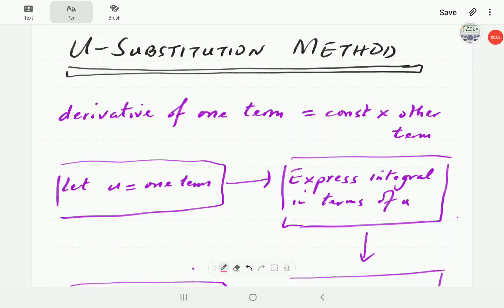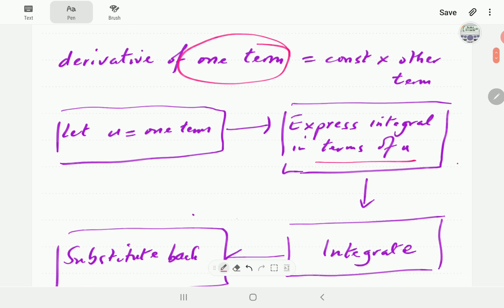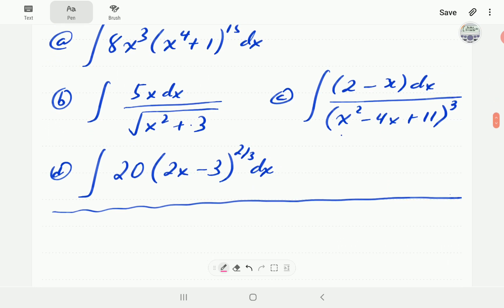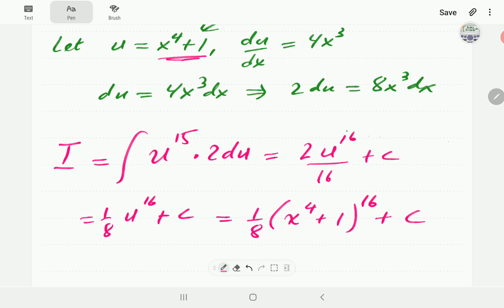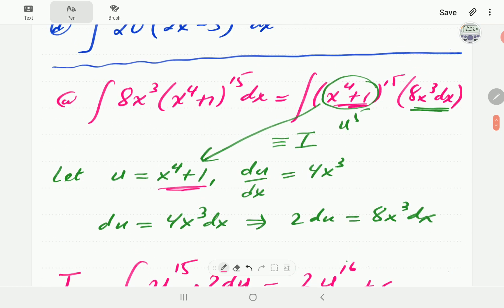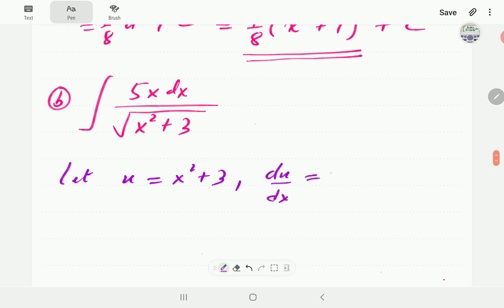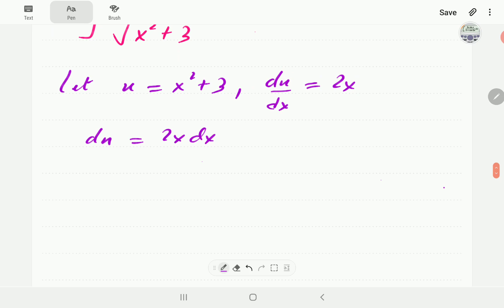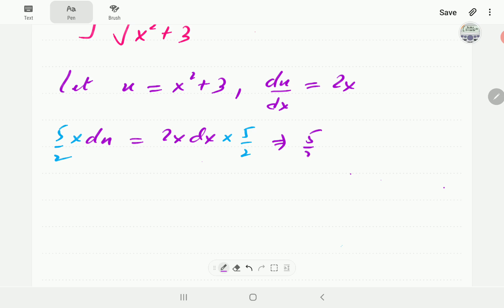Integration by U-Substitution (Part 2 of 4)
We give  a step by step explanation of how to evaluate integrals using the method of u-substitution.